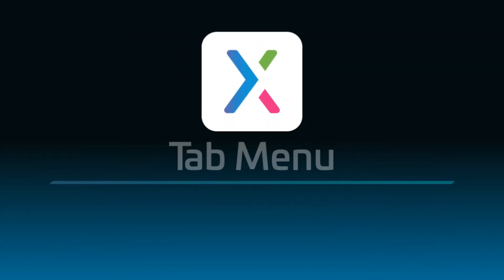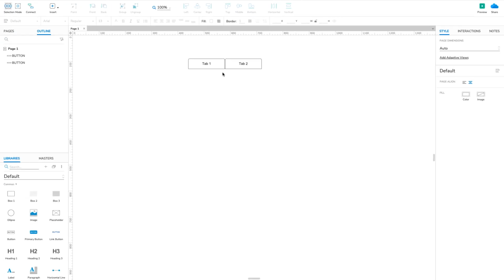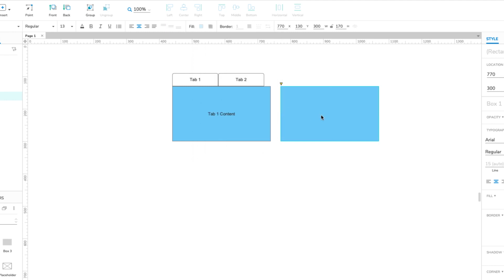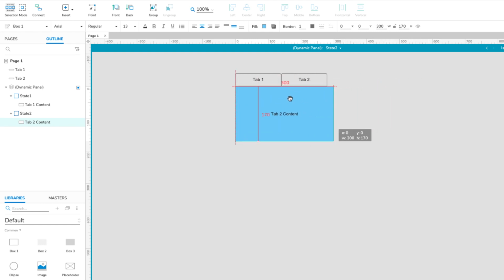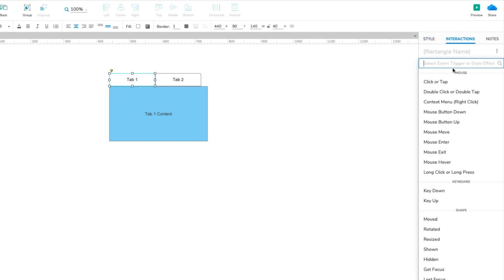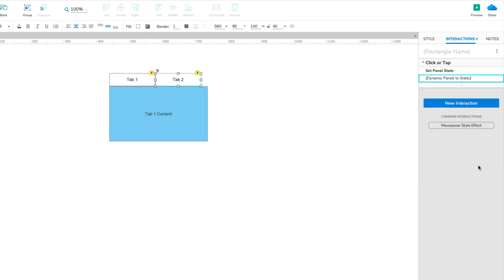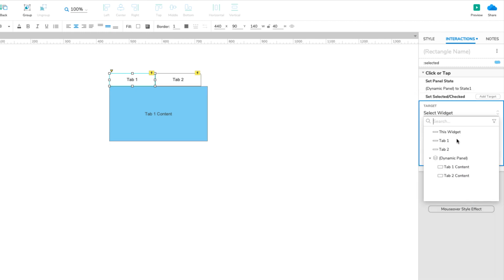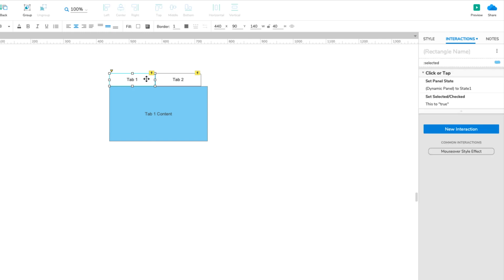Tab Menus in Axure RP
In this Axure RP tutorial, you'll learn how to make a tab menu.

To read a written version of this tutorial and download the completed prototype file, head over